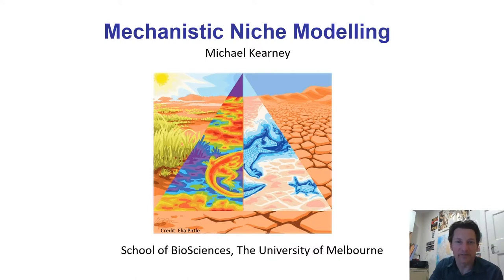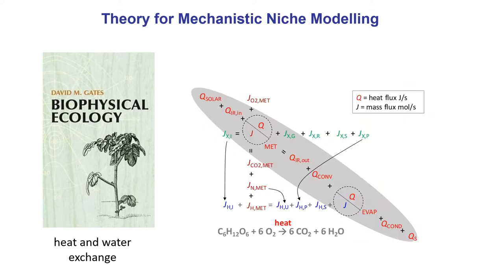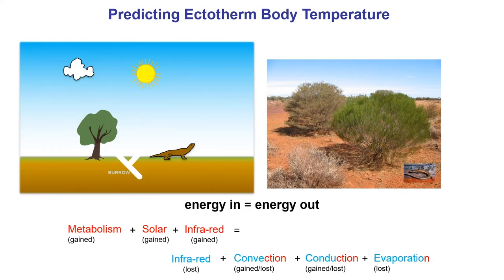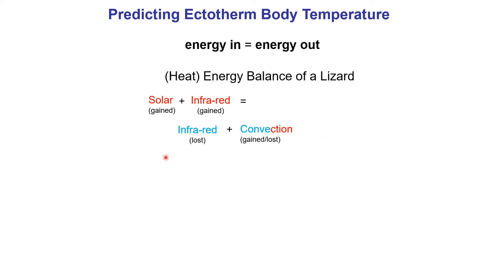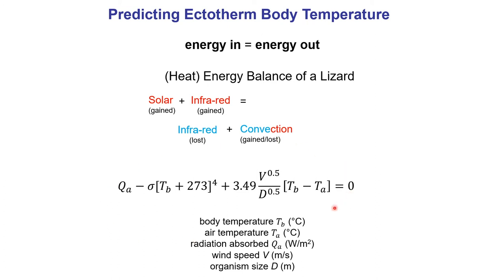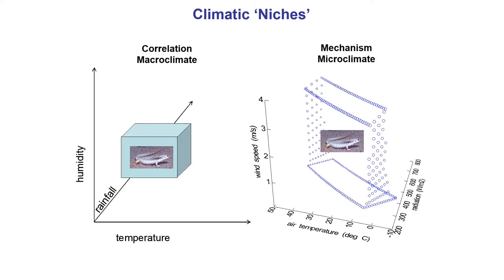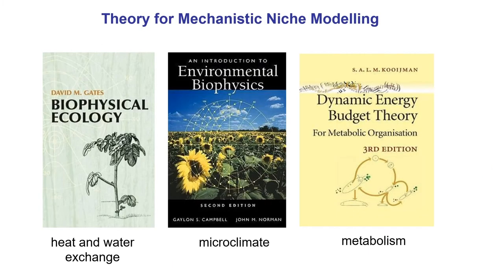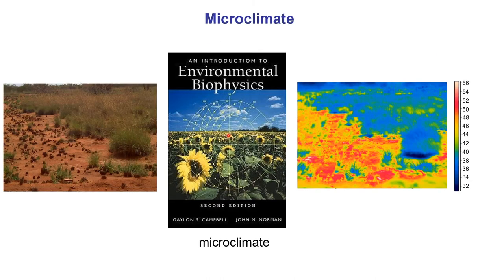ENM2020 - W33T1 - Mechanistic Models - b